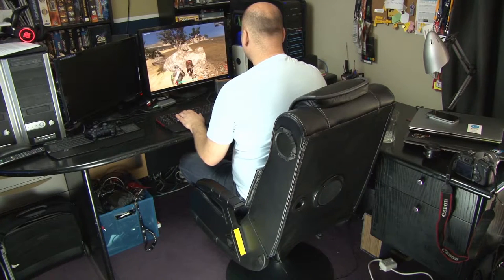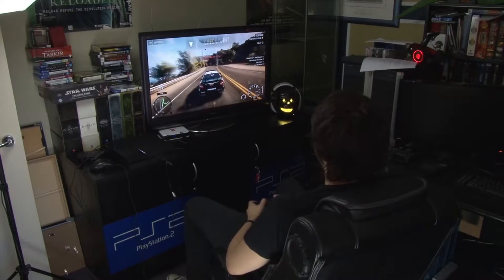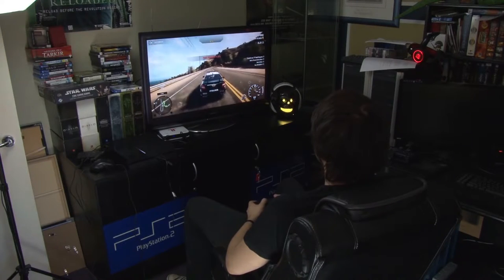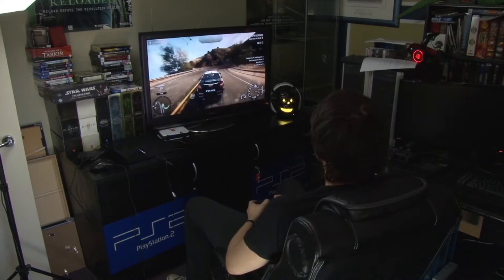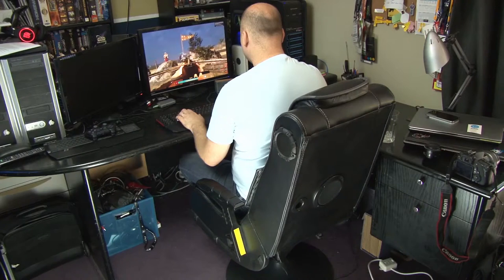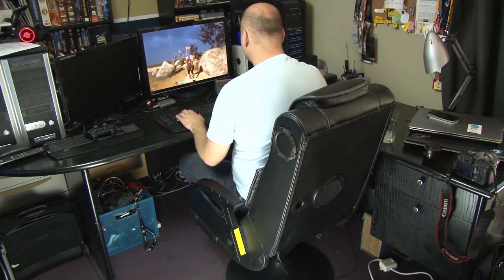X Rocker Pro Pedestal Gaming & Entertainment Chair (with Surround Sound Built-in)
Check out a review of the great X-Rocker Pro Pedestal Gaming & Entertianment chairs.
With a comfortable & Stylish design the Pro Pedestal is ideal for gaming or home entertainment - X Rocker provides extreme comfort & Built-in Surround Sound (with High Quality Sound including thumping bass) & also Built-in Vibration motors which react to Games, Sports events & even movies!

Available and in-stock right now @ Mighty Ape!

This video was originally produced by Static Mammal.